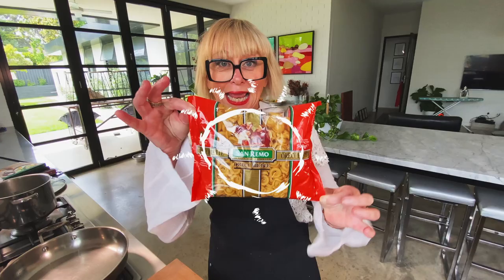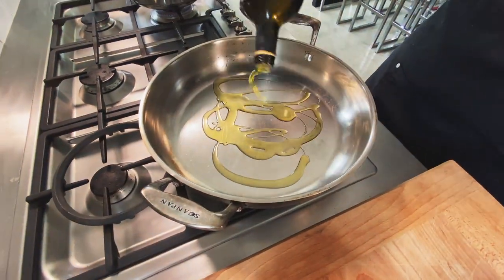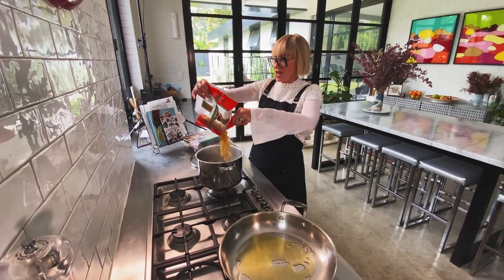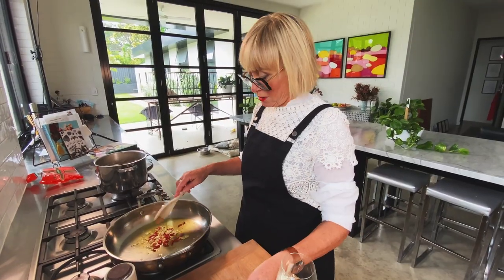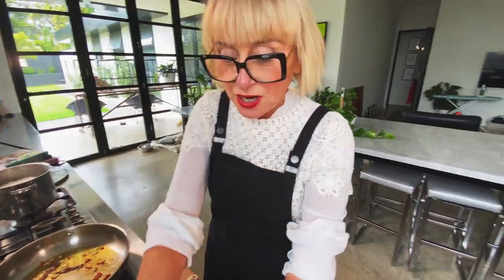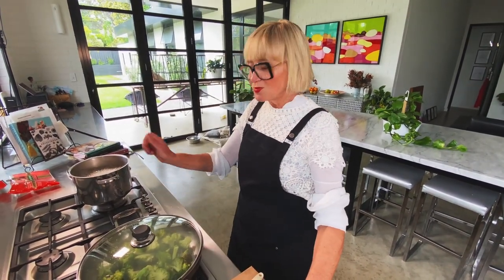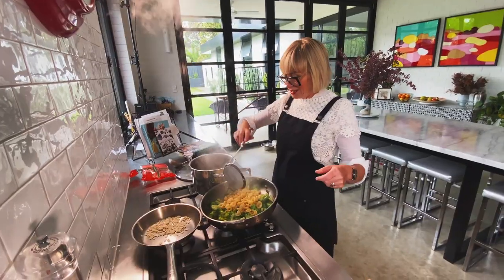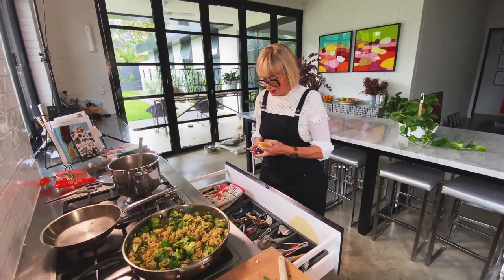Orecchiette with broccoli, anchovy, garlic, chilli and parmesan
Those lovely little ears of pasta works as wee cups of flavour in this recipe, capturing the saltiness of the anchovies and the heat of the chillies. YUM!